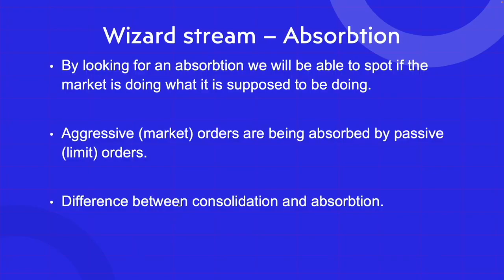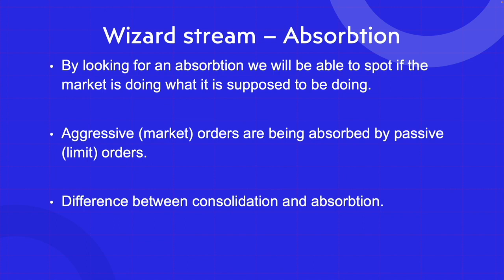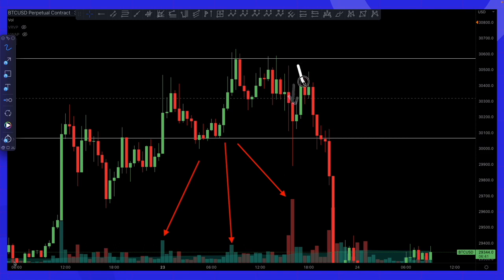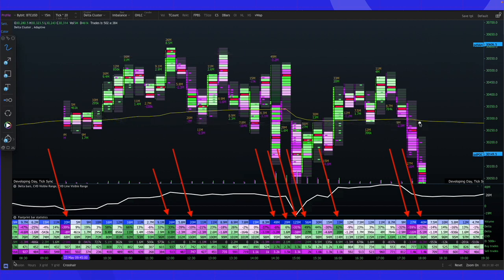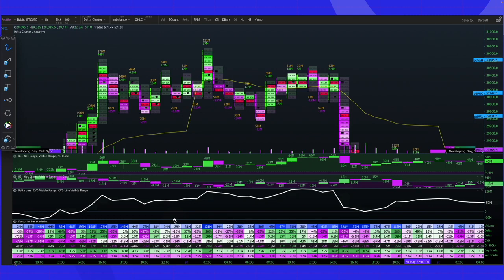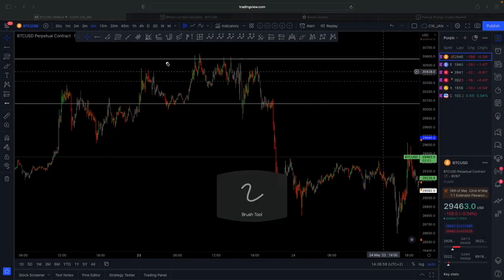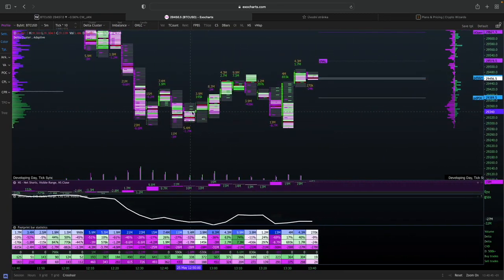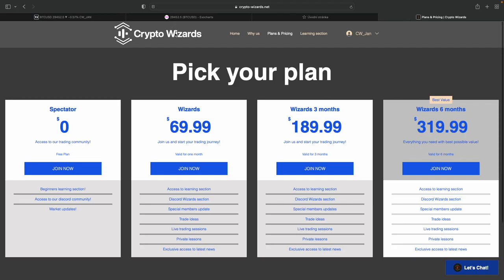EXO CHARTS ABSORPTION TUTORIAL Crypto Wizards learning section